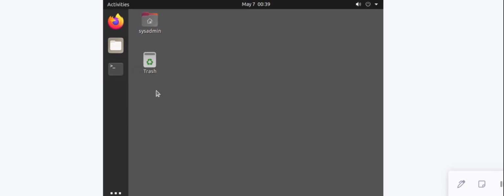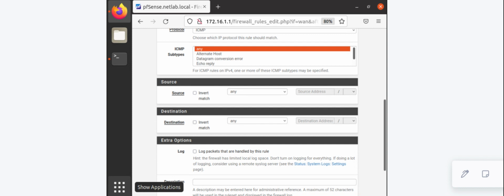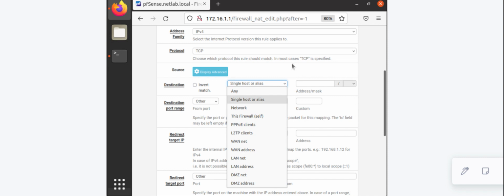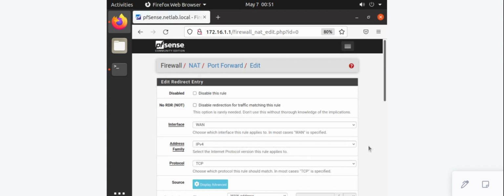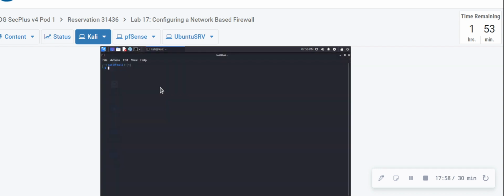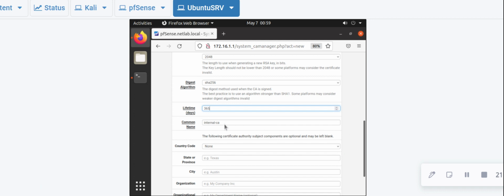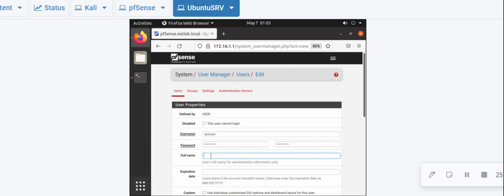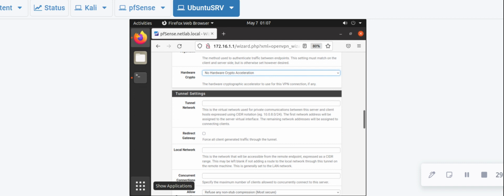NetLAB+: Security+ v4: Lab 17: Configuring a Network-Based Firewall Part 1